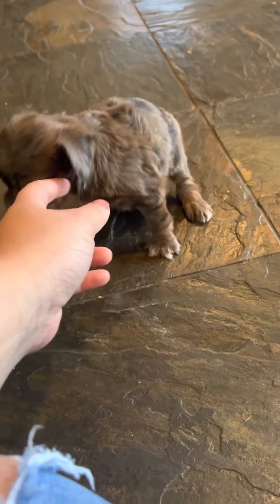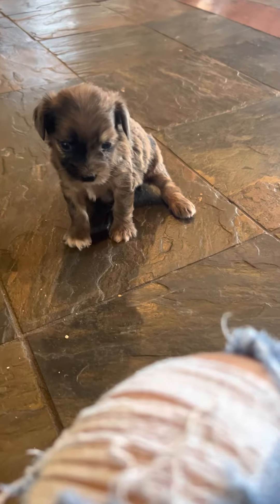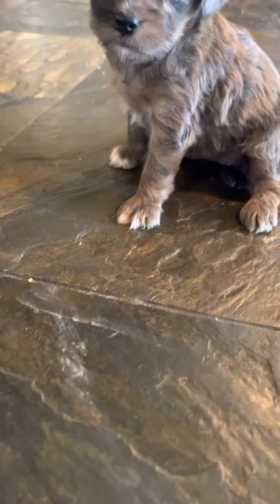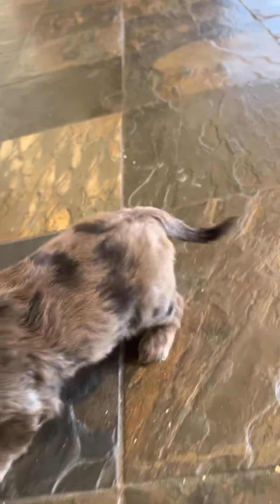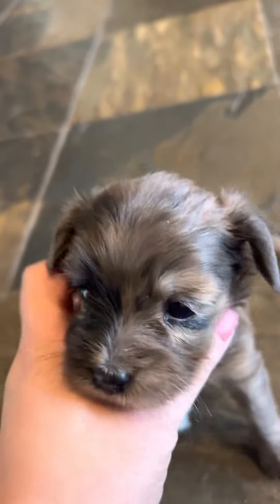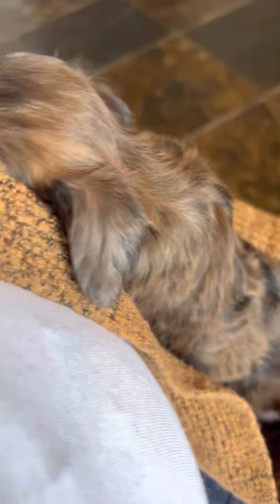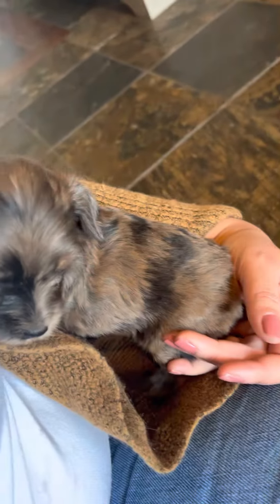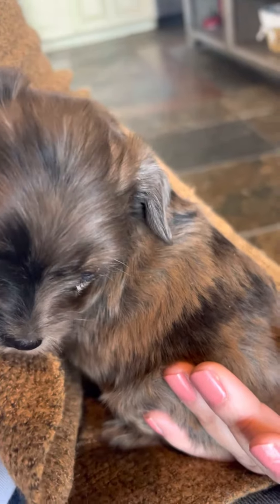Little Anna the toy Aussiepoo ❤️